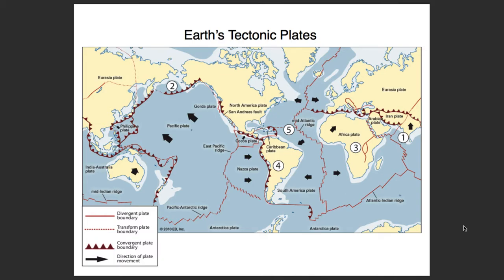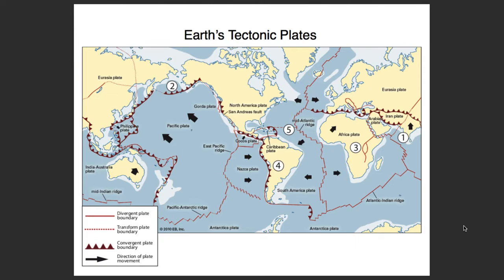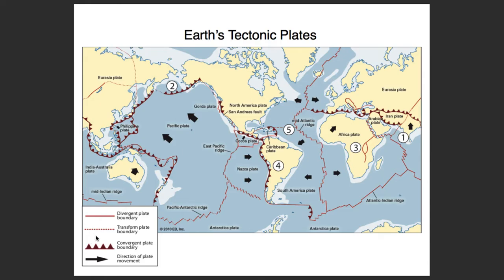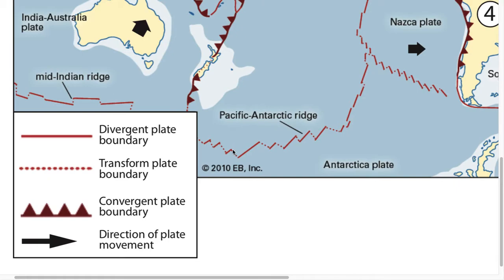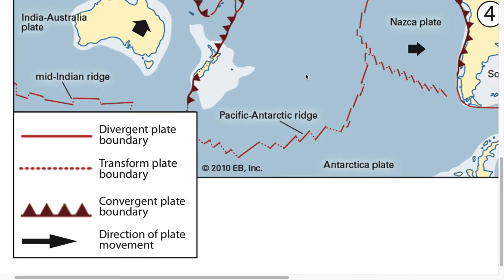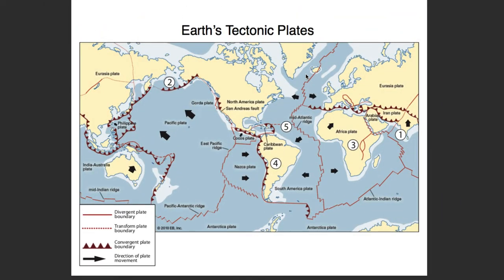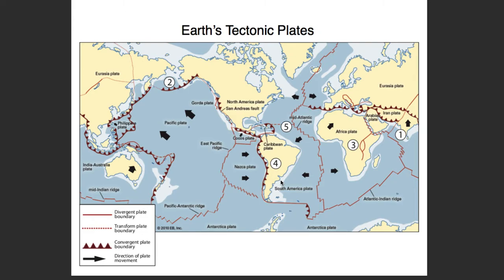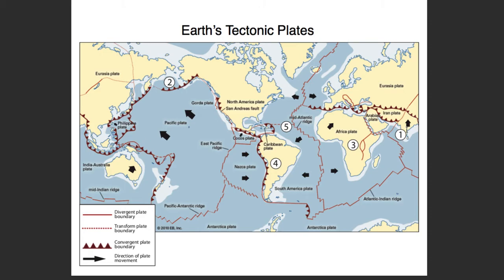How To - Read Plate Boundaries Map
Quick walkthrough of how to interpret the Plate Boundaries Map